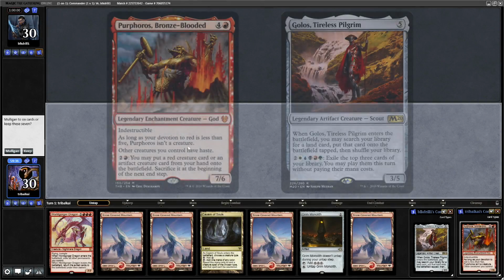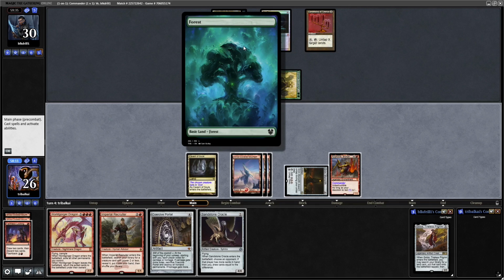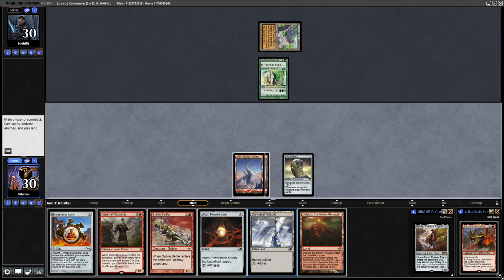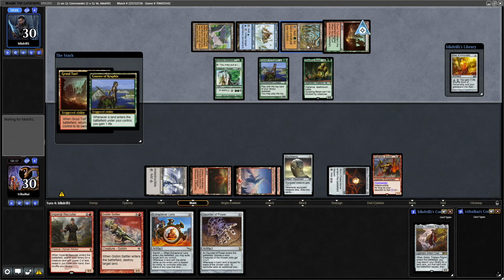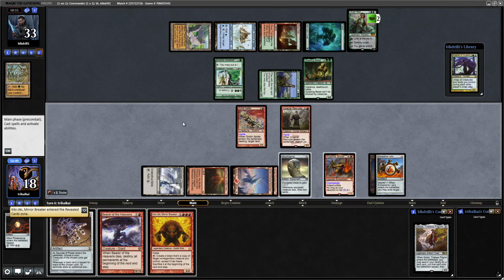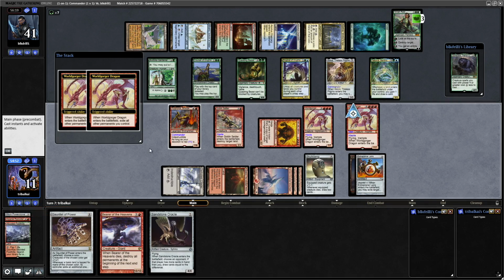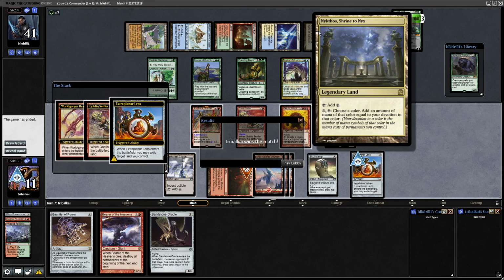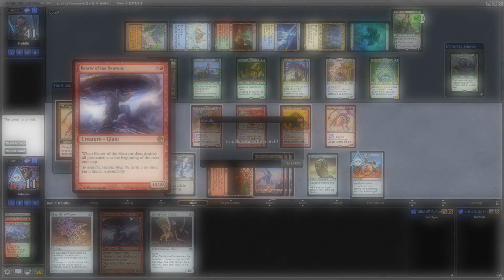Purphoros Bronze Blooded vs Golos | 1v1 Commander EDH gameplay | eedi H tribalkai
A 1v1 commander game on MTGO featuring:
Purphoros Bronze Blooded vs Golos Tireless Pilgrim.